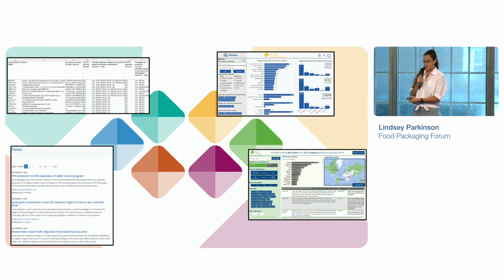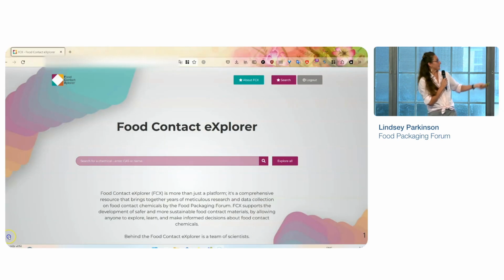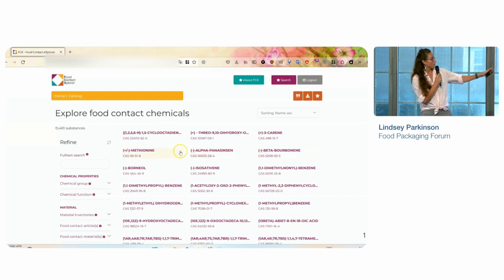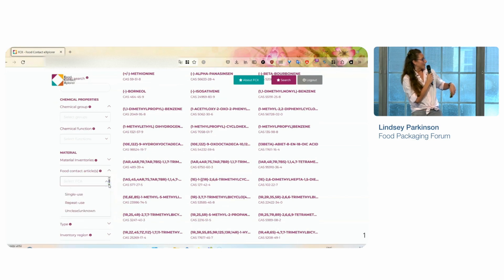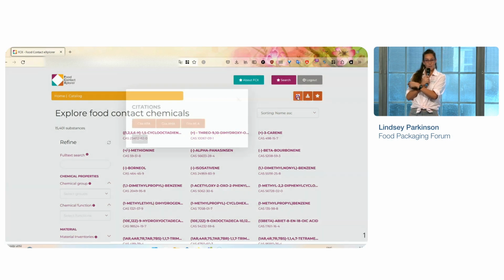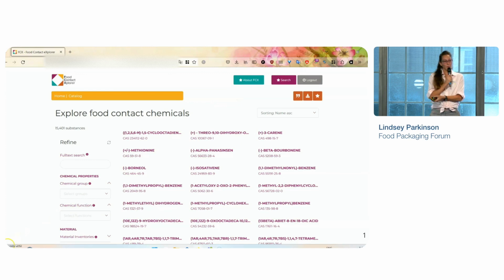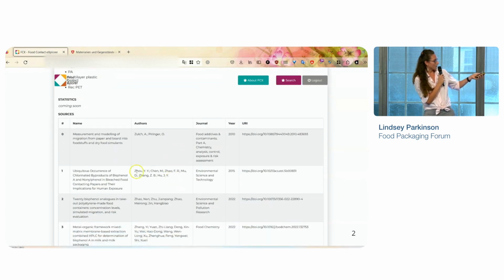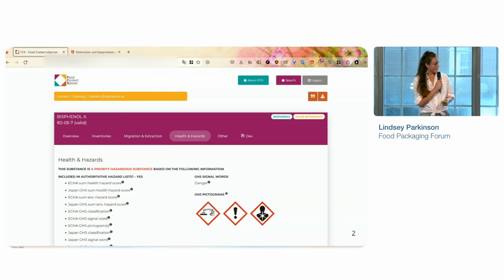Introducing the Food Contact Explorer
Presentation given by Lindsey Parkinson from the Food Packaging Forum during the 2023 Food Packaging Forum Workshop.